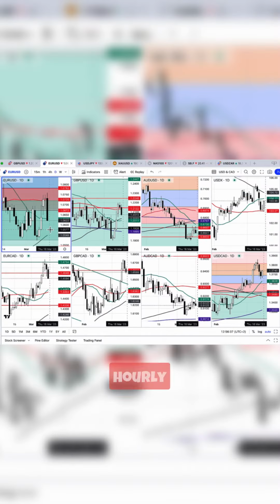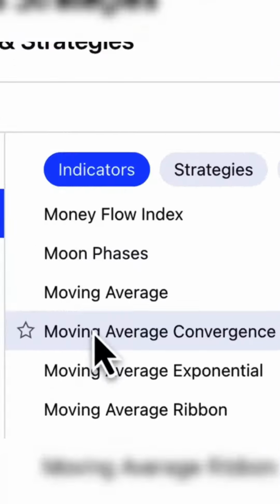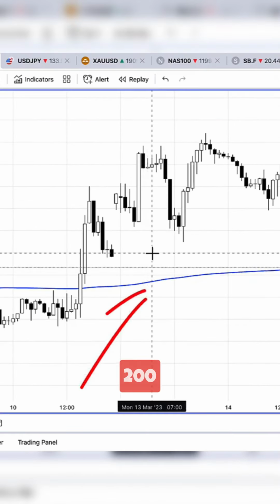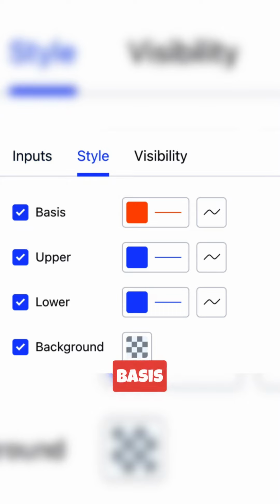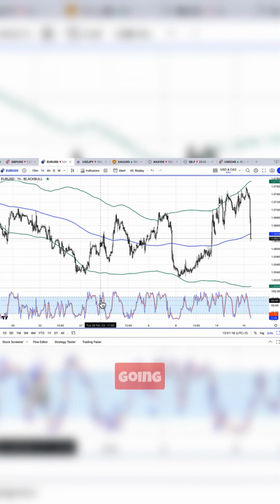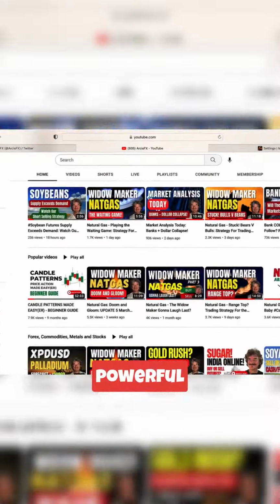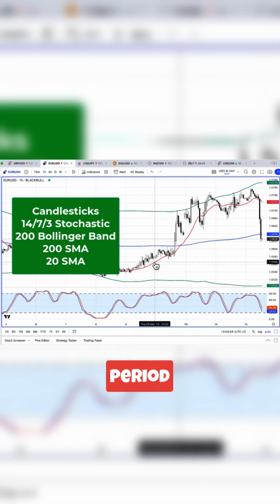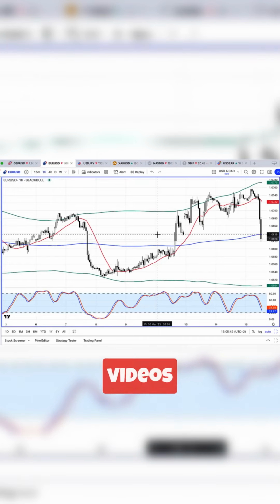Ride the NATGAS Surge for Bigger Gains